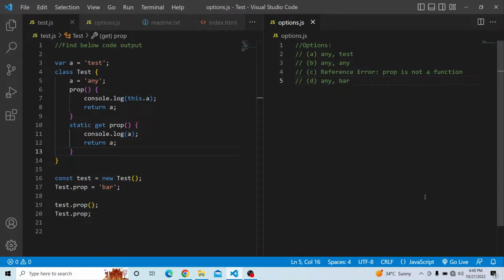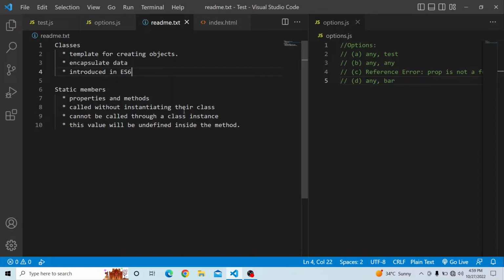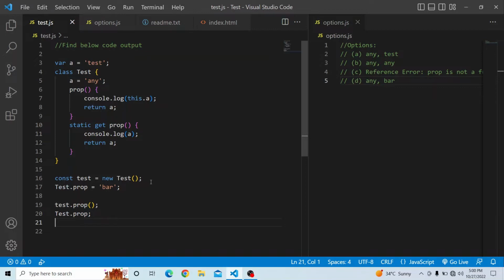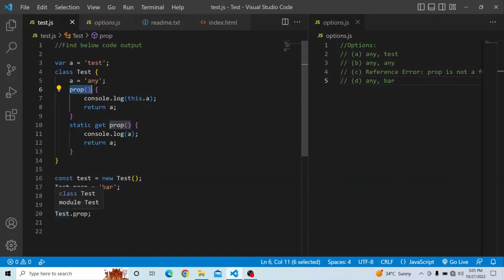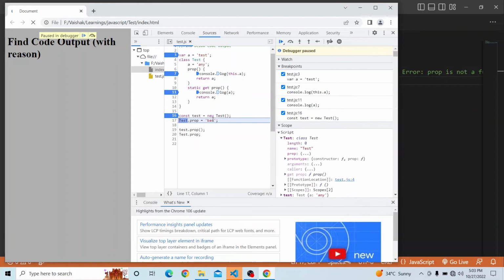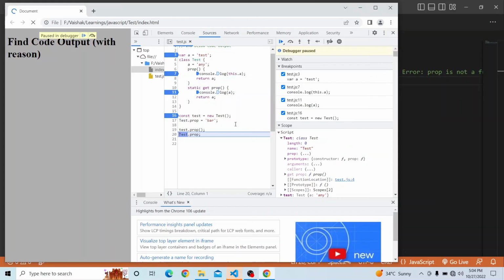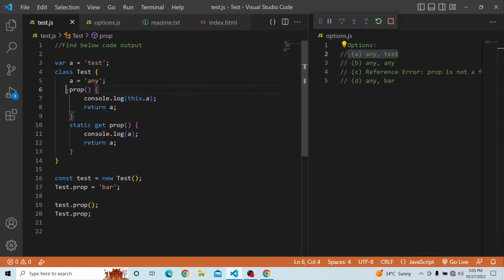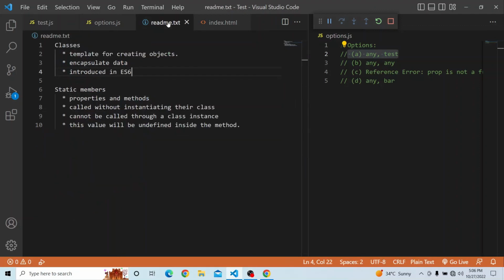Javascript Coding Challenge - Episode 35